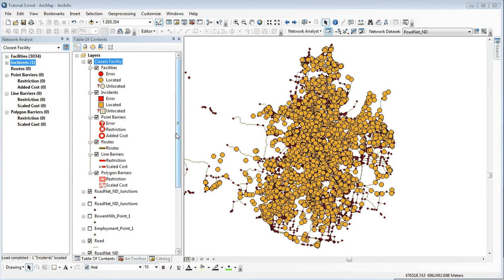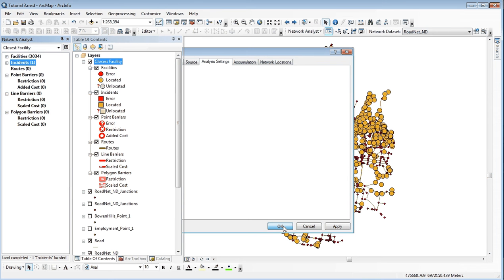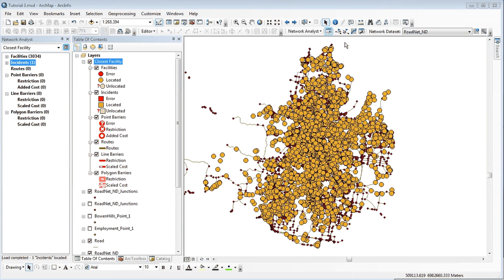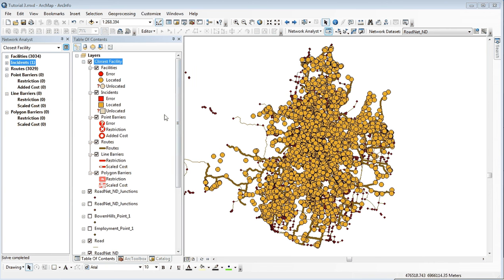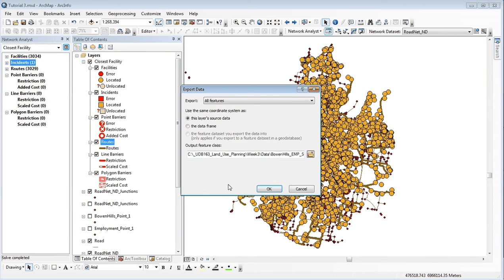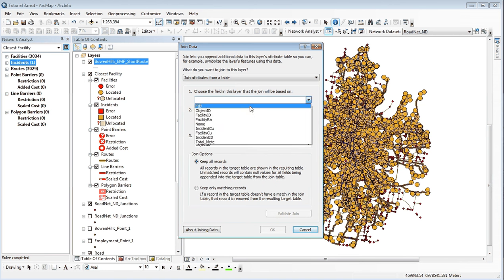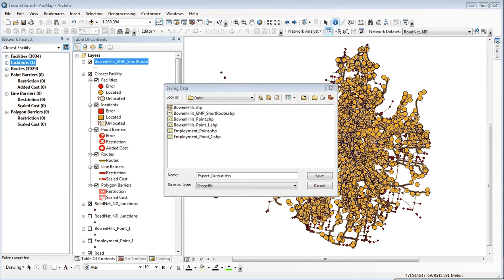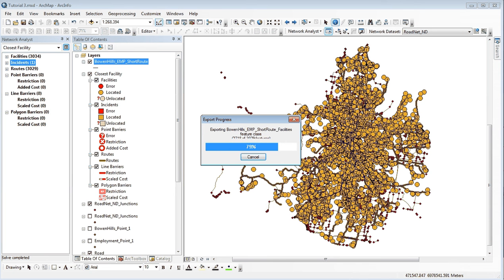Tutorial 8 Step 4 3 Setting the parameters for analysis